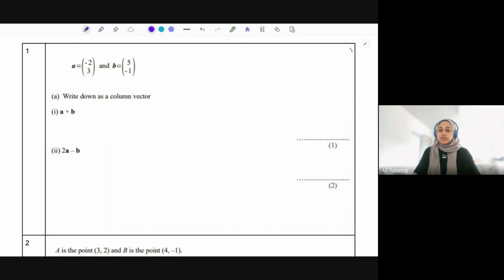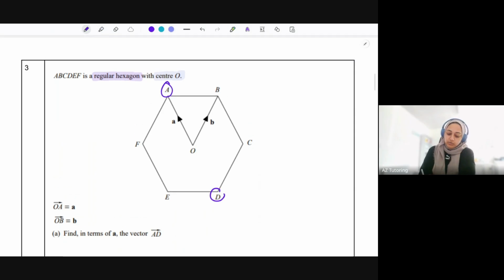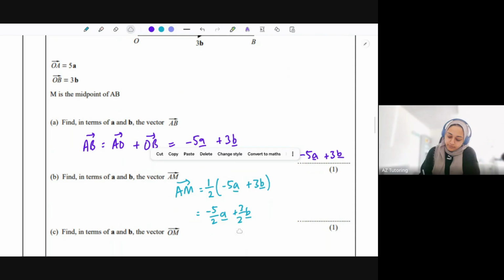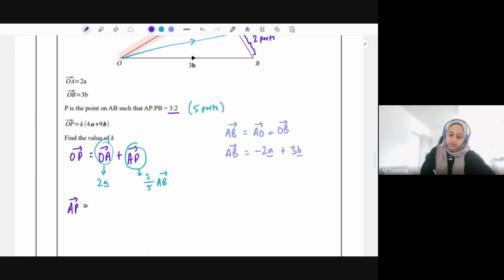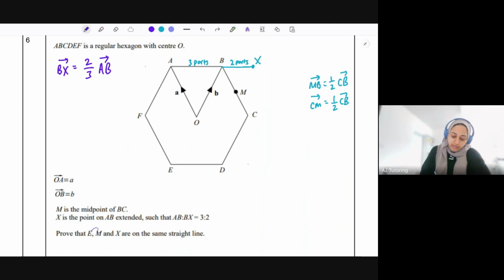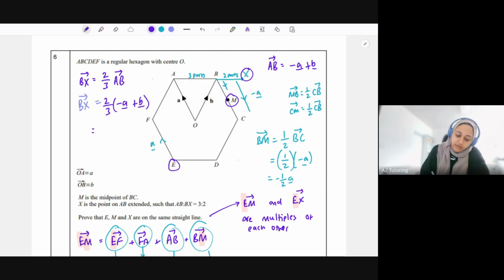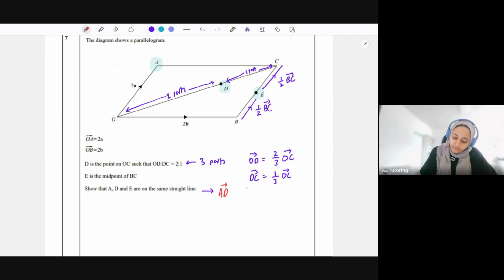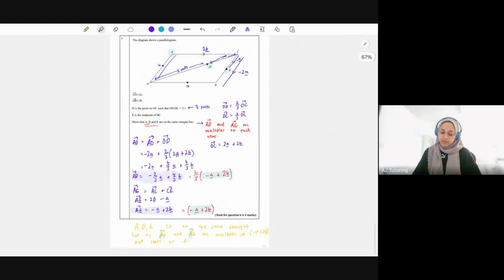GCSE Higher Maths - Vectors Explained + Exam Questions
Time Stamps:
0:00 - Adding/Subtracting Vectors
2:55 - Vectors and Coordinates
4:33 - Hexagon Example
9:24 - Triangle Example
14:30 - Ratio with Vectors
20:59 - Vector Proof Example 1
33:28 - Vector Proof Example 2

In this video, we cover everything you need to know about vectors for the GCSE Higher Maths exam. From the basics to more complex problem-solving, we walk through key concepts clearly and work through real exam-style questions step-by-step.

📘 What’s included:

Vector notation and representation
Vector addition and subtraction
Multiplying vectors by scalars
Geometric problems involving vectors
Worked examples using past paper questions

📝 Ideal for students aiming for Grades 6–9, this video is perfect for revision, building confidence, and improving exam technique.

📌 Exam board: Suitable for all major UK exam boards (Edexcel, AQA, OCR)